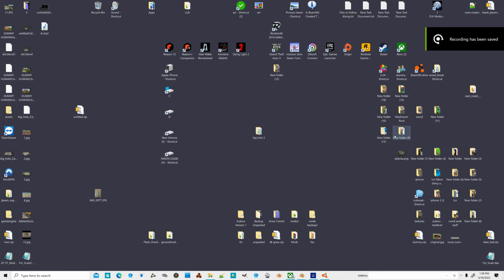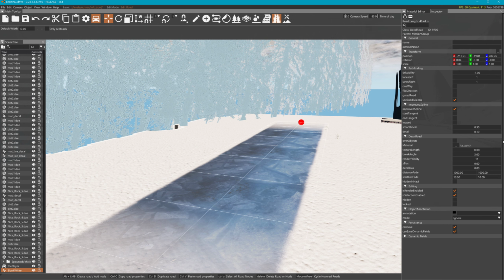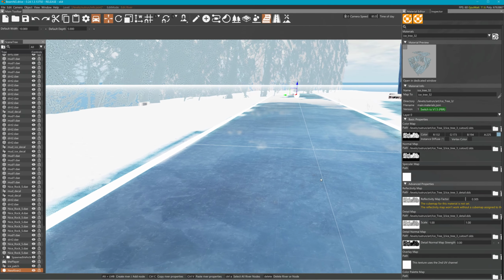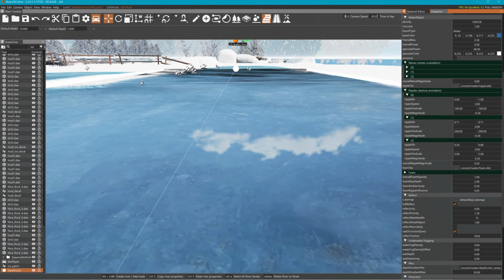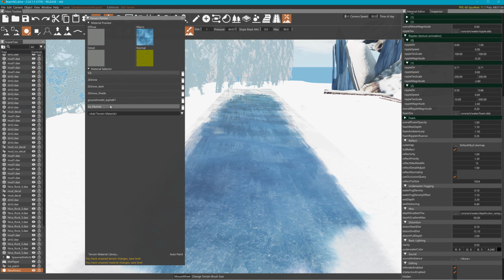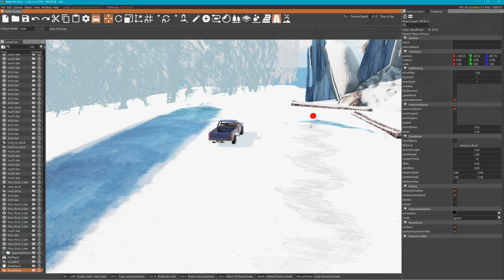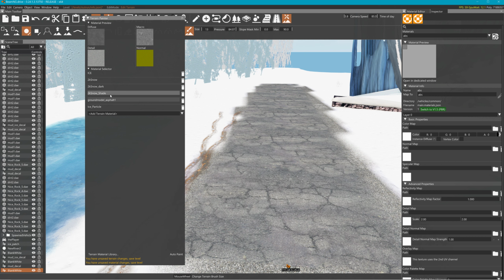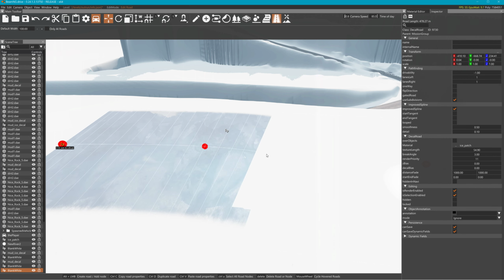Question - How you make your ice roads ? Raw photos included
Raw 24mp images of for you to make your own decals with
Let me know if I forgot something